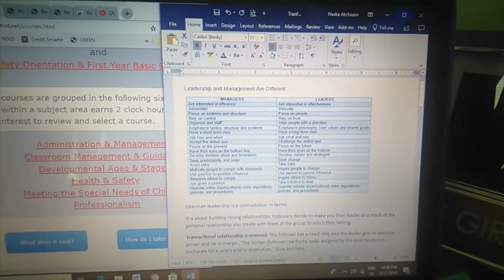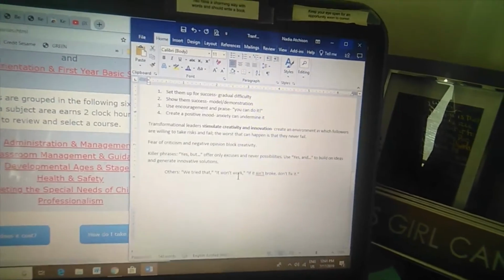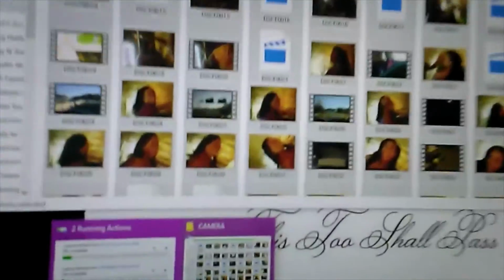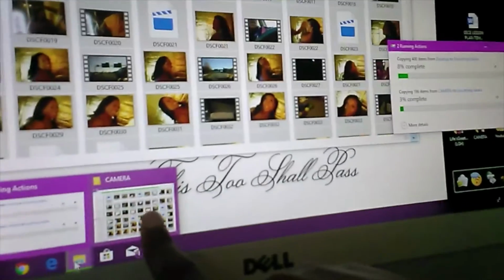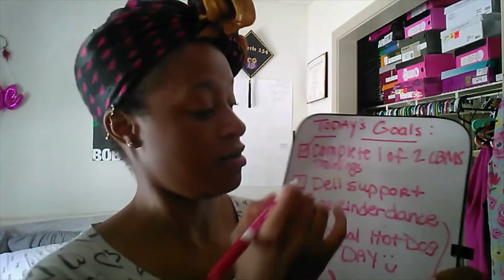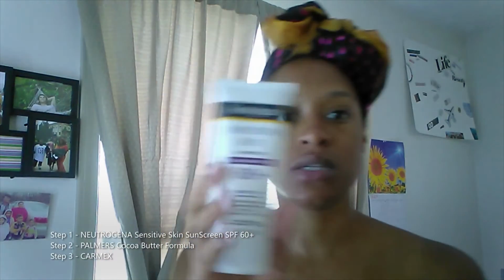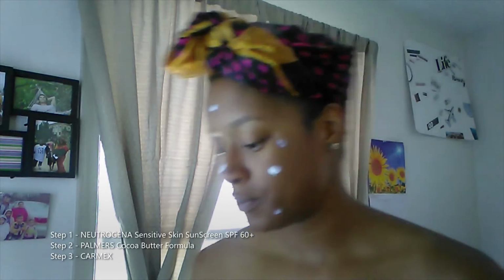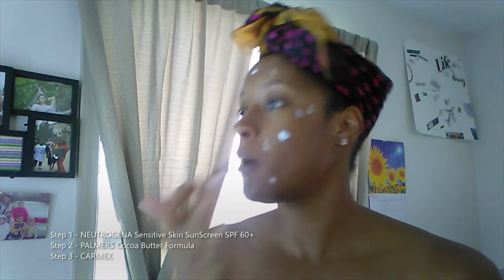National Hot Dog Day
Happy National Hot Dog Day!! - July 17th Every Year

WATCH me struggle to get my life together for the reward of a tasty classic style hotdog. (The works, too!)

In case your wondering, I visited The Original Hot Dog Factory. The most delicious hotdog I've ever had. Definitely worth the try.

.Xoxo, Nadia Maurene

**SHOP**
LifesGreatHair.com